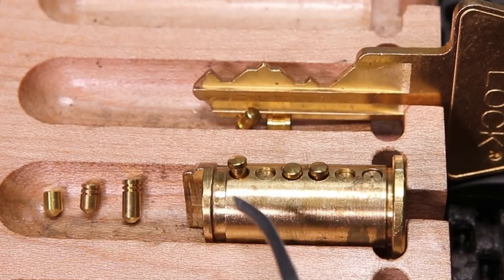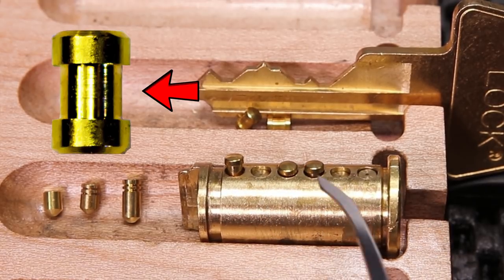[267] How To Optimize Spool Pin Placement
How To Pin Spools | The Right Way!

Thank you for checking out this week’s episode of Lock Picking Home School were you can learn to pick locks from a beginner to an intermediate level.

This video covers strategies to pin spool pins the most effective way. A general rule of thumb is you want to place spool pins over short key pins and standard / serrated pins over longer key pins. This video will help you be able to visualize what is happening inside of the lock and why this is the best practice.

1. Clear Acrylic Padlock
2. Master Lock No 3
3. Master Lock 140
4. Brinks 40 mm Padlock
5. Master Lock 570
6. Master Lock 911
7. Commando Padlock
8. American Lock 1100 Series
9. Master Lock 410 LOTO
10. Abus Titalium 80TI/50